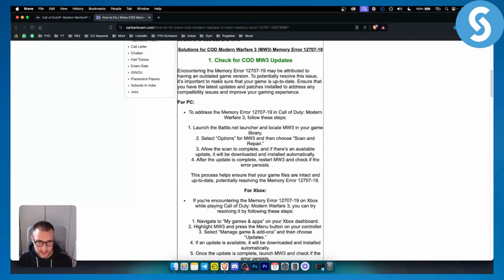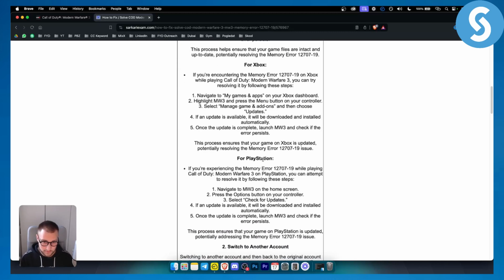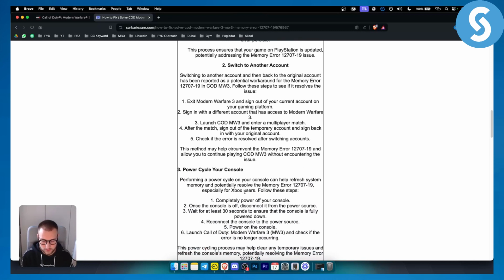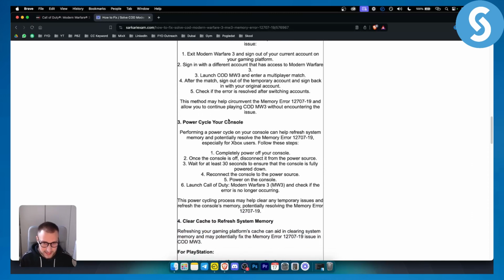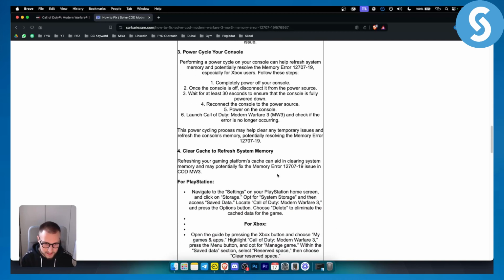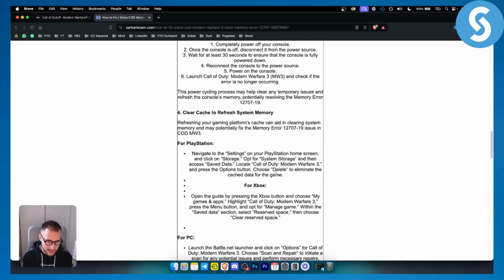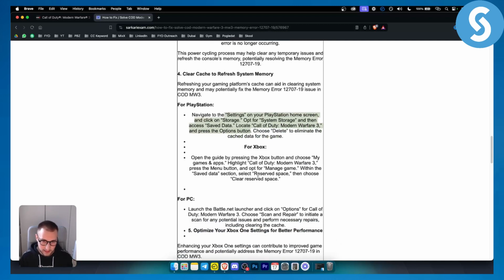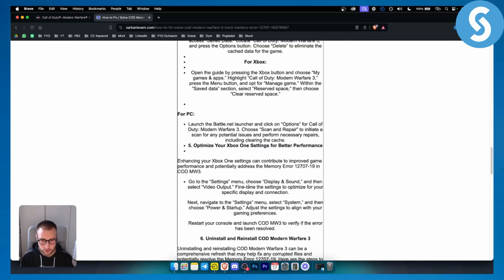How To Resolve COD Modern Warfare 3 (MW3) - Memory Error 12707-19 (Tutorial)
Learn how to Resolve COD Modern Warfare 3 (MW3) - Memory Error 12707-19